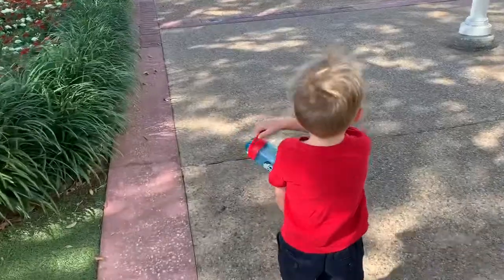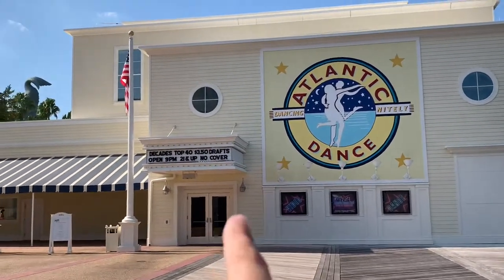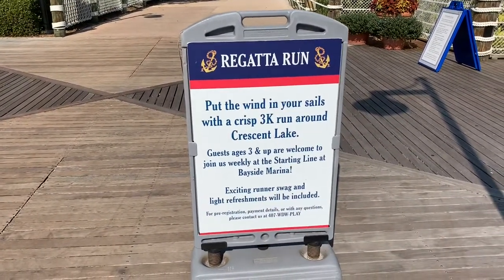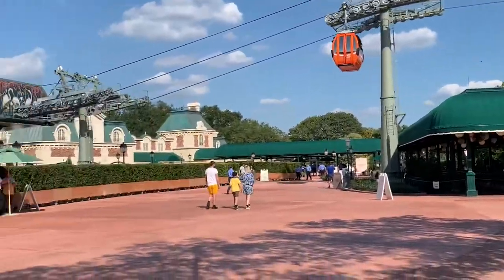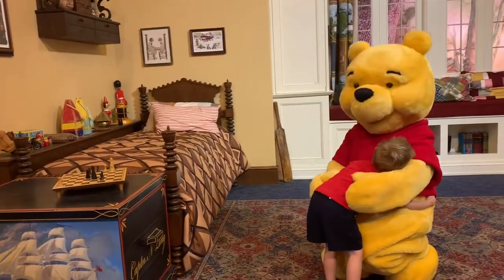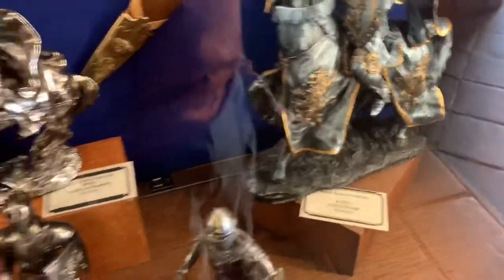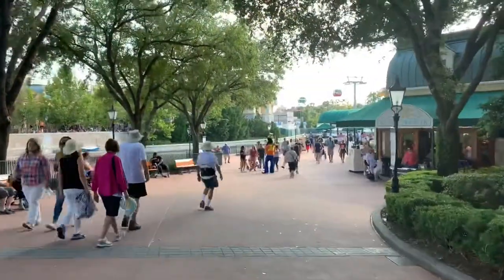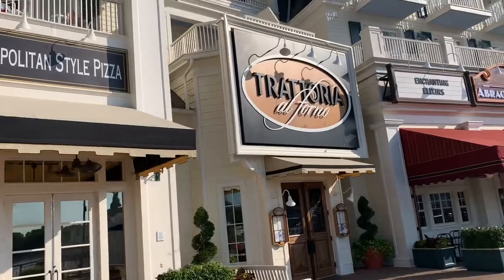A Walk around Disney's Boardwalk | Episode 8 of brunos100daysofdisney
Hello Explorers
In today's adventure we travel to Disney's Boardwalk to take a break from the hustle and bustle of the the parks.  While there we check out the international gateway and head over to the England pavilion where we visit Christopher Robin's room where we find a silly 'ole bear there.  What is your favorite thing to do at Disney?

Socials!

 It is finally here the last 100 days of 2019! and to celebrate Bruno is going to Walt Disney world for 100 days in a row!

Winding Water Productions and It's Bruno's World claim no rights to any copy right music heard during this video.